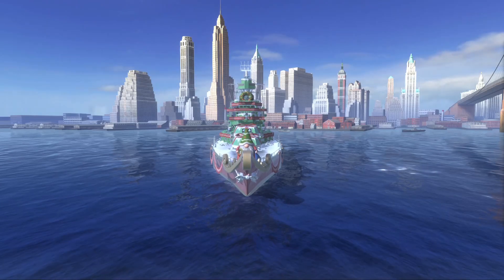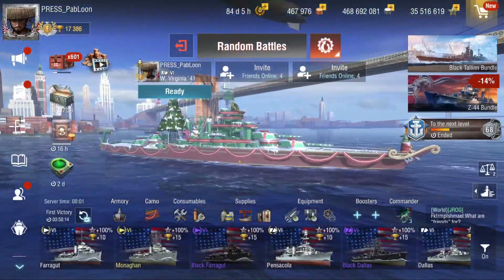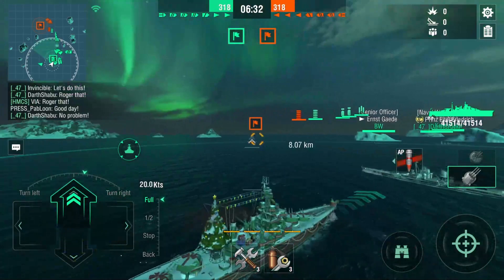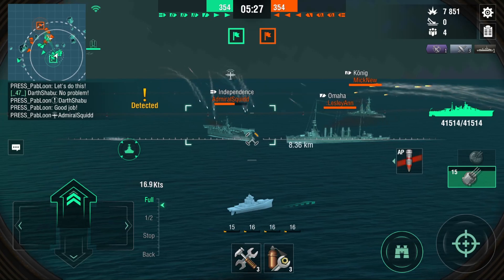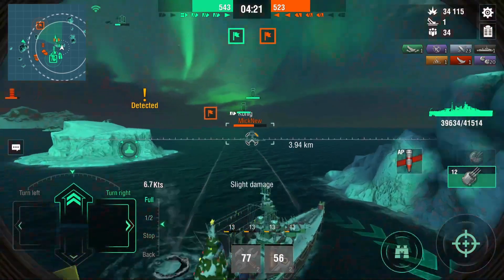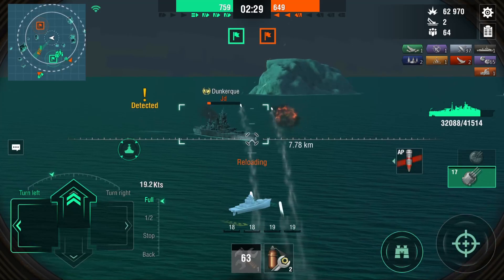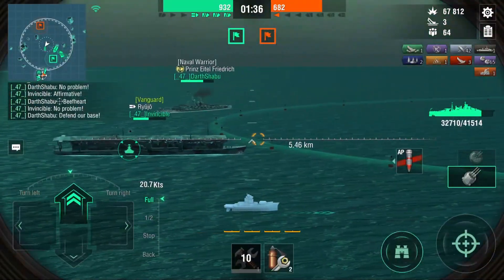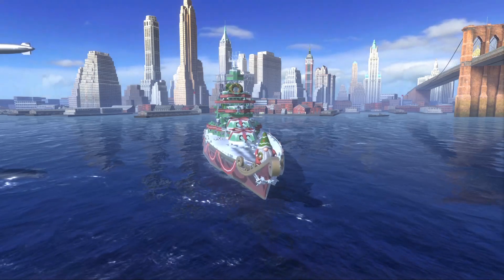West Virginia 41' - Wait don't we already have one of those?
Well the title says what I am thinking, anyways let's check it out

Lebkuchenmann
Marksman
Martinez
The Lightgamer
emdermonkay
Saiyajin
namelessfear1
USS Arizona